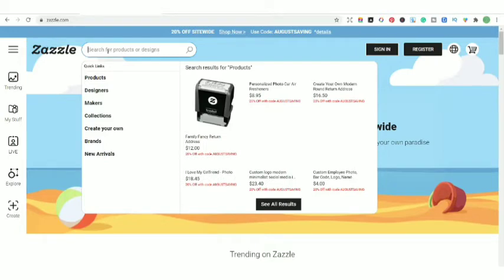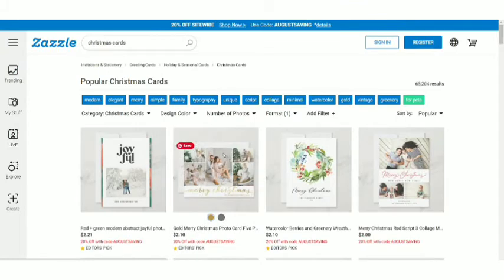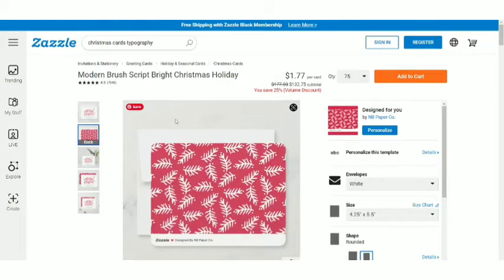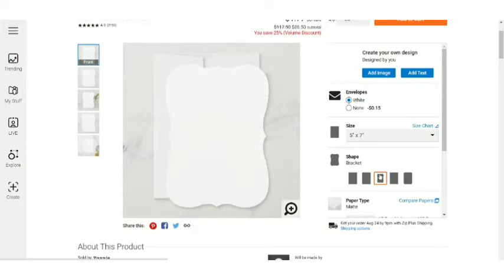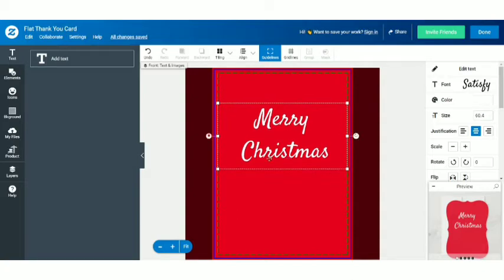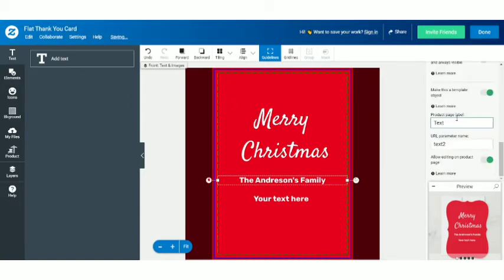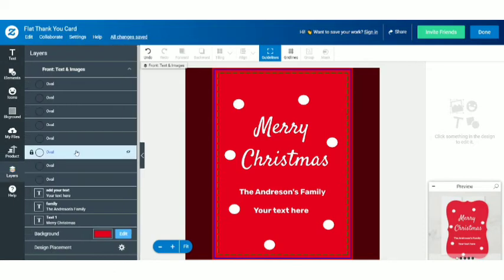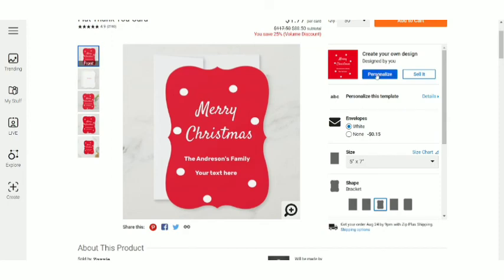HOW TO MAKE CHRISTMAS CARD ON ZAZZLE??? (step by step tutorial)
620+ NICHE IDEAS ULTIMATE guide For
Redbubble